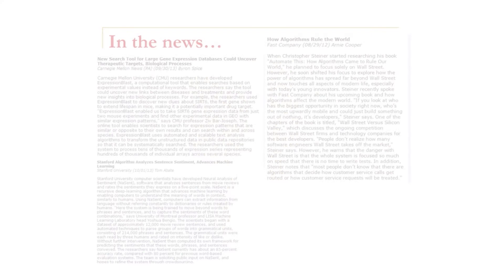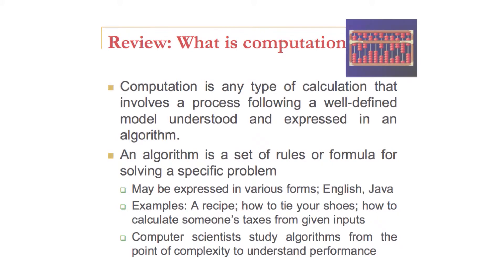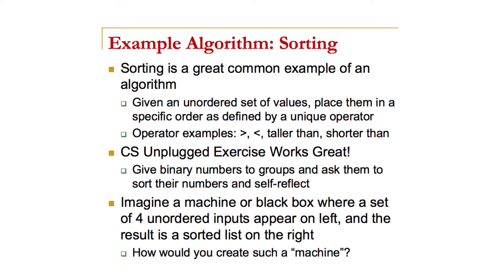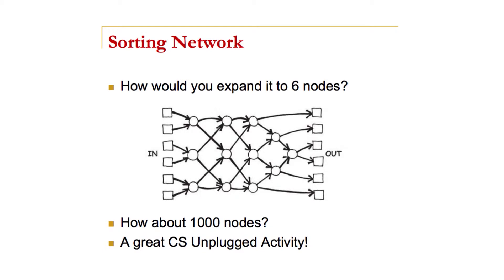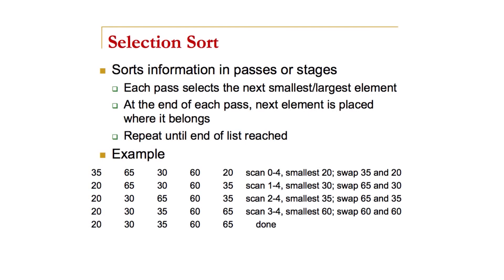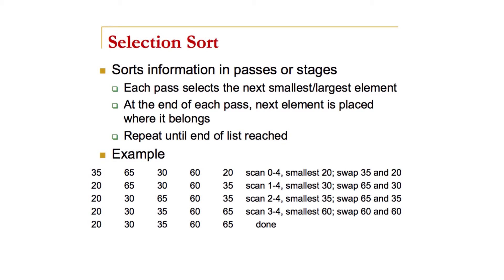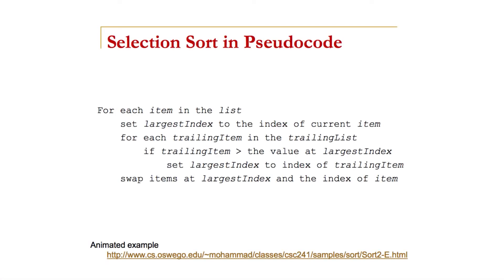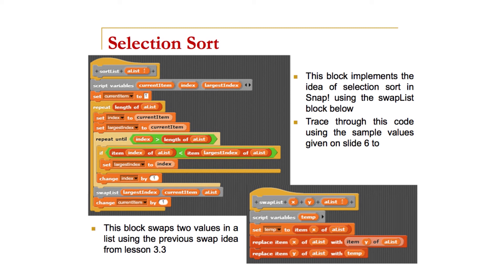Unit 4: Introduction to Algorithms - Sorting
This lesson introduces the key ideas of computation and the importance of algorithms. The concept of sorting is used to introduce the discussion of algorithms.